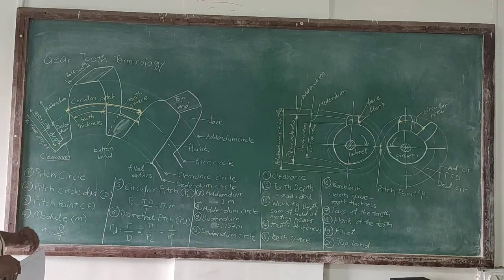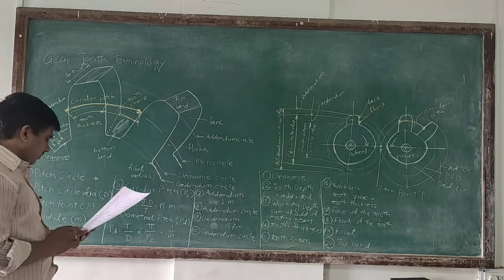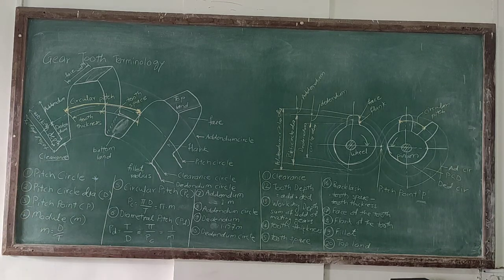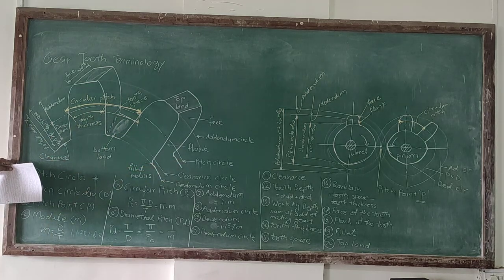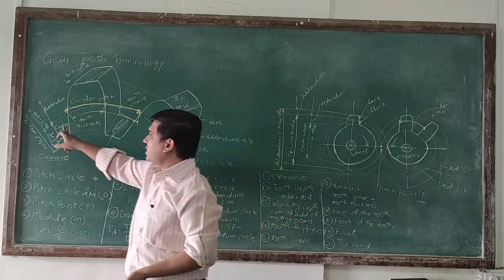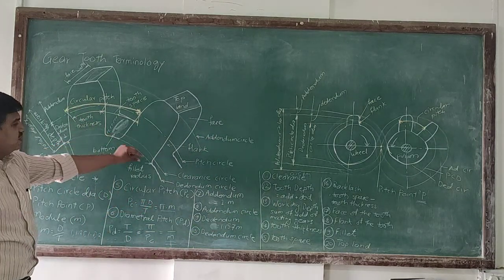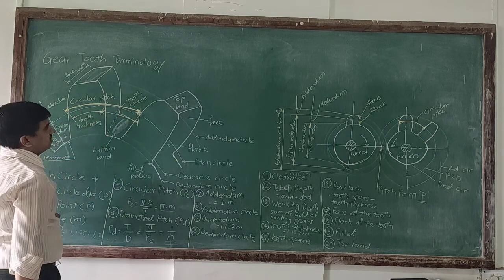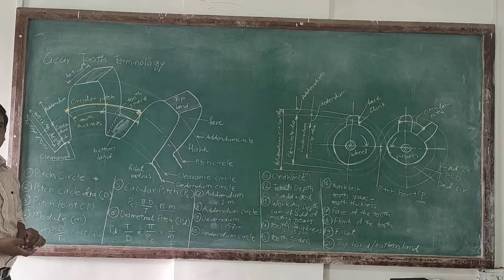Theory of Machines – II, Lecture No. 06